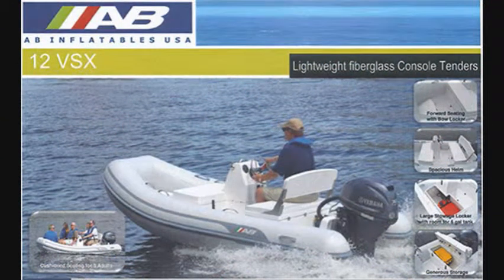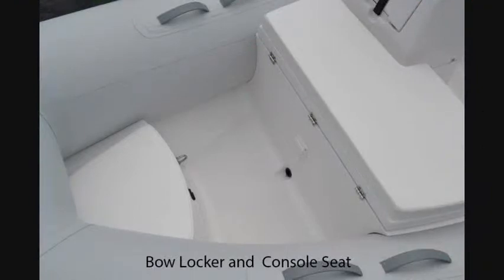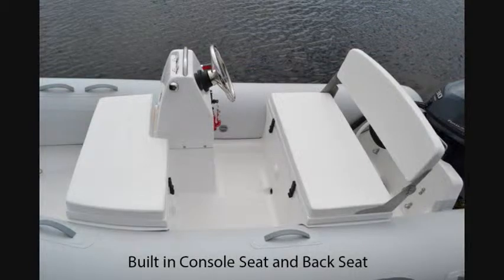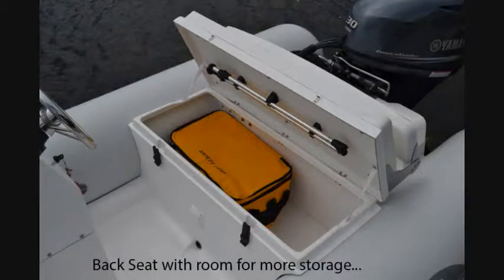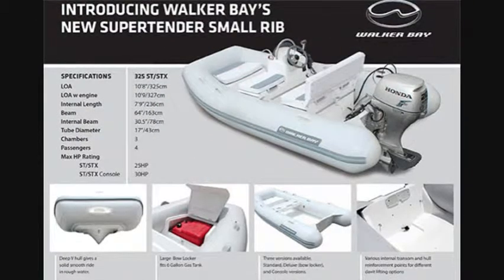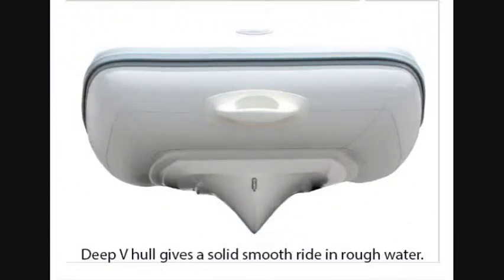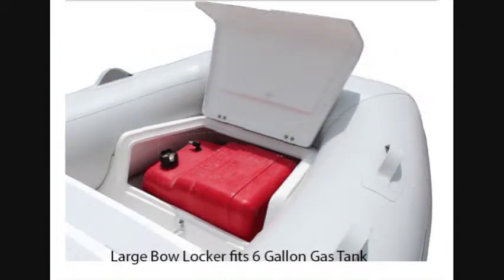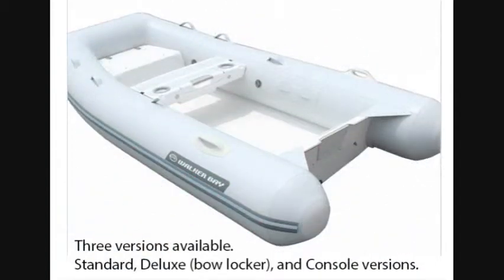New Super Light Weight Inflatable Tenders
Overall look at the NEW AB 12 VSX and the Walker Bay Supertender - the newest light weight console inflatable tenders on the market